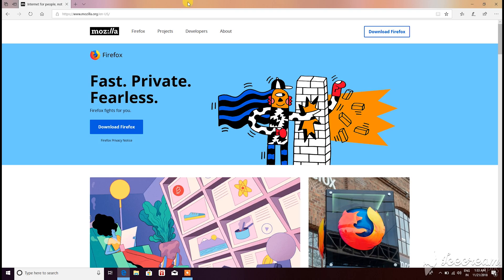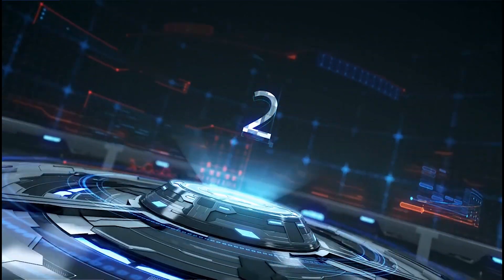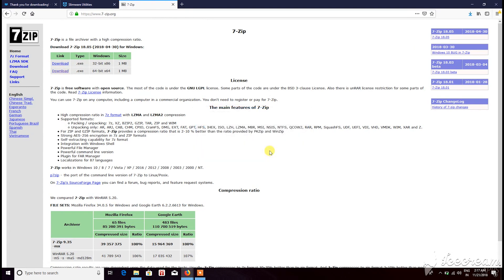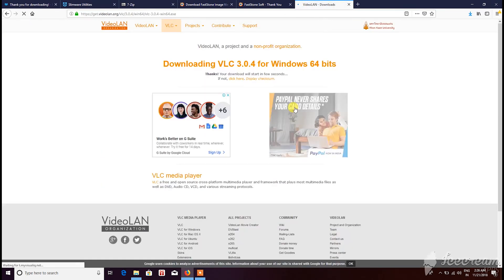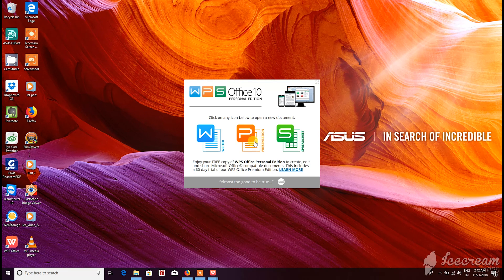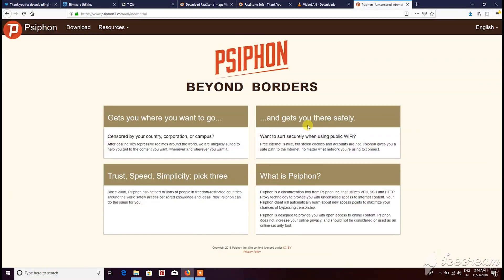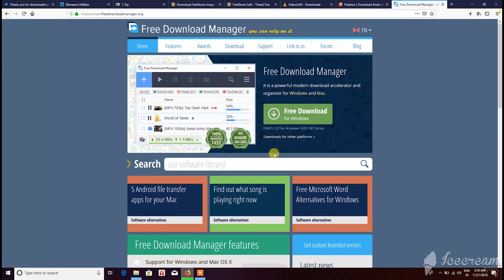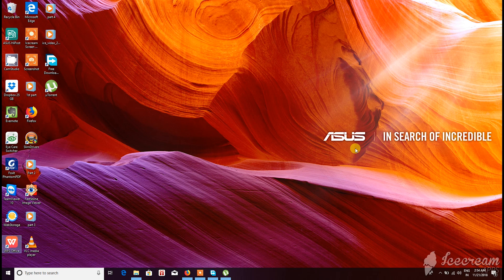Must have free essential software for Windows!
In this video, we present to you the must-have essential software for your Windows PC to make your day easier.